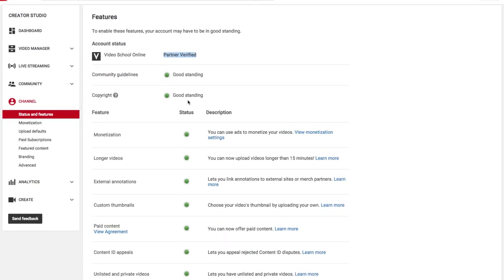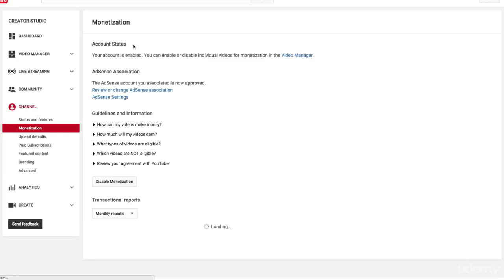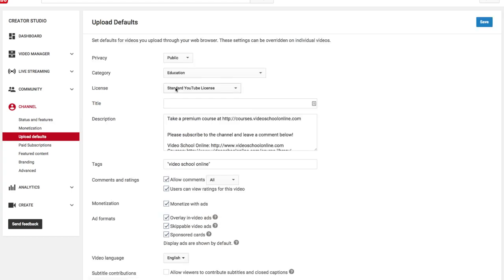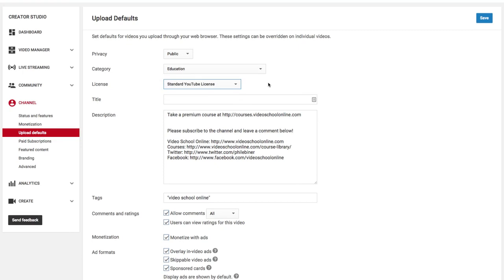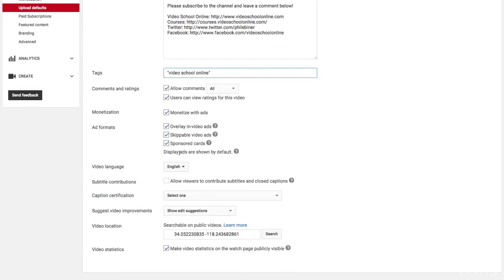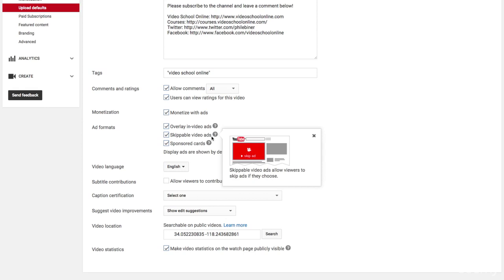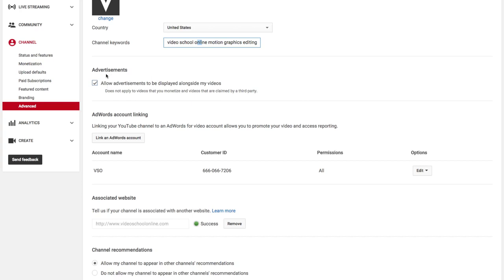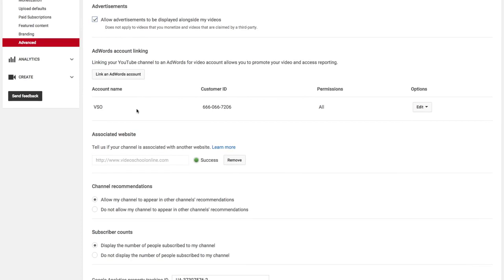17 Complete_Walk-Through_of_the_Creator_Studio part 6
06 Channel_Walk-Through

* How to create Wonderful Success Youtube Channel.
* How to earn money $500 through youtube.
* Free Online UTube Channel Course
* Free Web Designing Course
* Free Email Marketing Course
* Free Ethical Hacking Course